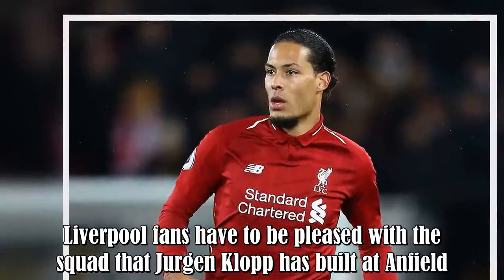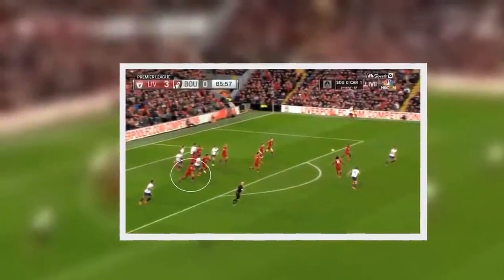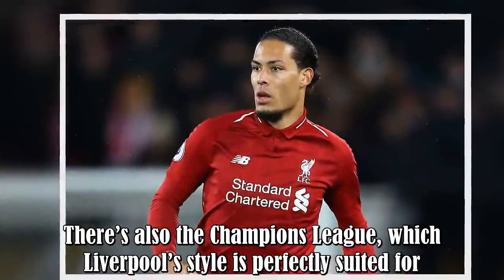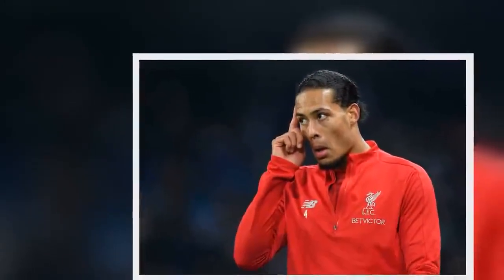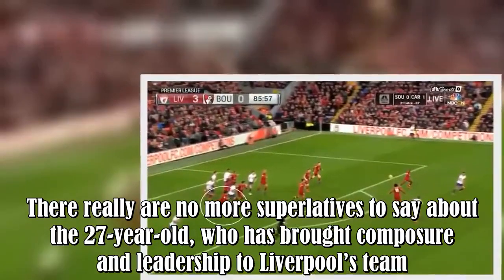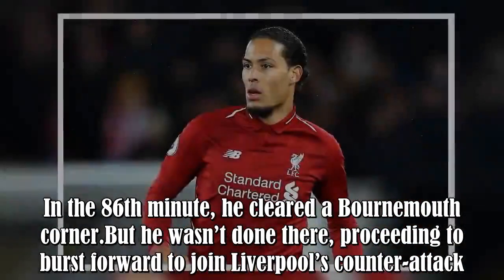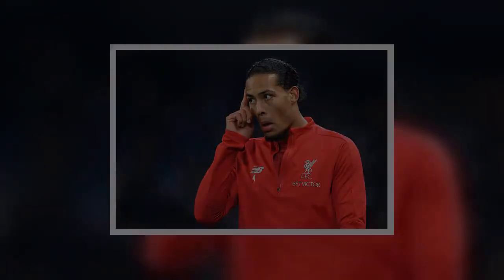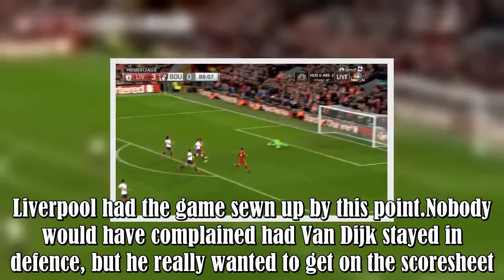Virgil van Dijk ran the length of the pitch to join Liverpool's counter-attack against Bournemouth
By GiveMe - Football
Liverpool fans have to be pleased with the squad that Jurgen Klopp has built at Anfield.There’s no doubting that it’s simply a case of when, not if, the Reds land a major trophy under the German.That could very well be the Premier League.Liverpool are currently embroiled in a battle with Manchester City at the top of the table and it looks likely to go to the wire.There’s also the Champions League, which Liverpool’s style is perfectly suited for.Klopp will be eyeing another run to the final this :.